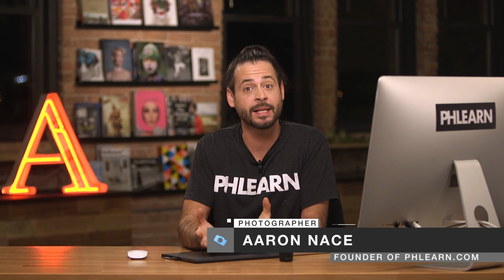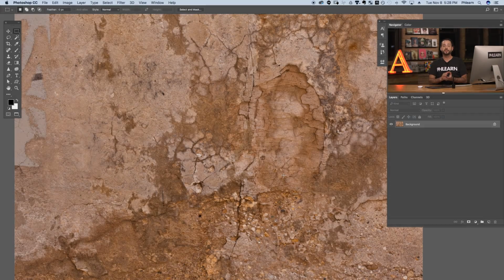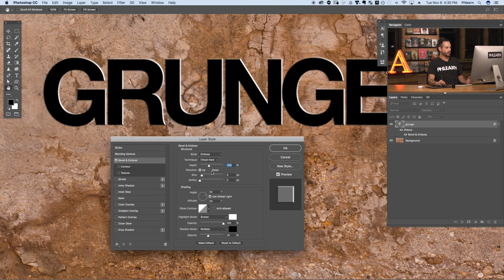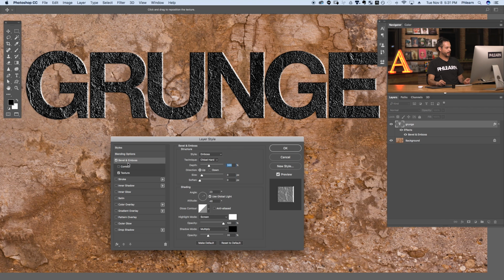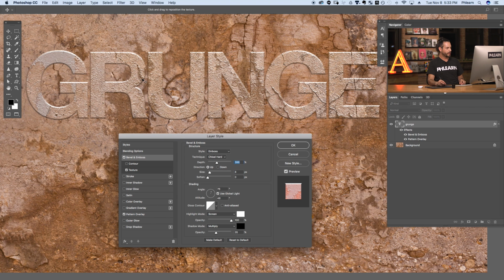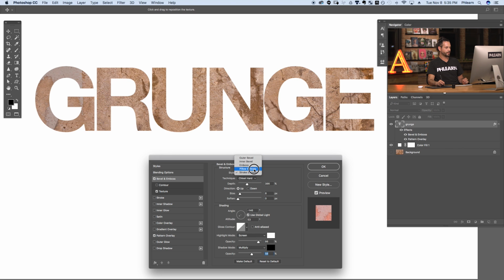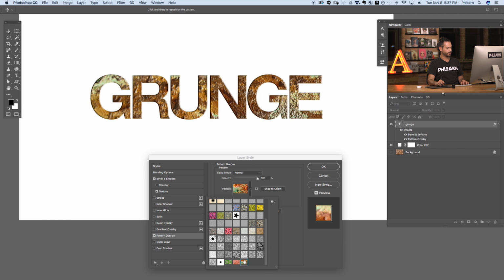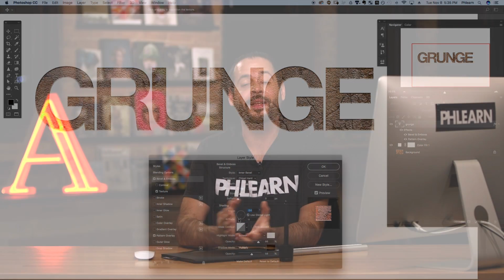How to Create 3D Textures in Photoshop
▶ Download the 4 sample images and PDF guide for this tutorial (free with a PHLEARN account)

Any texture photo can become a relightable 3D surface in Photoshop, no 3D software required, and this tutorial shows the exact layer-style setup that makes it work.

Aaron turns a photo into a reusable pattern, loads it into Bevel and Emboss and a matching Pattern Overlay, then shows how changing the lighting angle makes the texture look genuinely three-dimensional on type, on a wall, or on any layer you apply it to.

CHAPTERS
00:00 Creating 3D Textures In Photoshop
0:41 Turning A Photo Into A Pattern
1:39 Setting Up Your Type Layer
2:25 Applying Bevel And Emboss Basics
3:35 Loading Your Pattern Into The Texture
4:45 Adding A Matching Pattern Overlay
6:18 Adjusting Bevel Style And Intensity
8:26 Repeating The Technique With A New Texture
10:40 Recap And Key Steps

THE STEPS
1. Open a photo of a texture, select all (Cmd/Ctrl+A), then go to Edit, then Define Pattern to save it as a reusable Photoshop pattern
2. Select the layer you want textured (type, a shape, or a photo element) and open Layer, then Layer Style, then Bevel and Emboss
3. Under Texture, choose the pattern you just created (it appears at the bottom of the pattern list), set Scale to 100%, and click Snap to Origin
4. Enable Pattern Overlay in the same Layer Style dialog, choose the identical pattern, match the Scale, and click Snap to Origin again so both effects line up
5. Adjust the Bevel and Emboss Angle and Altitude to change the lighting direction, and switch between Inner Bevel, Outer Bevel, Pillow Emboss, or Stroke Emboss for different looks
6. Fine-tune Highlight and Shadow opacity and color, and adjust Depth to push the texture in or out
7. Repeat the same process with a different texture photo to compare results, adjusting Scale as needed for the new pattern's detail level